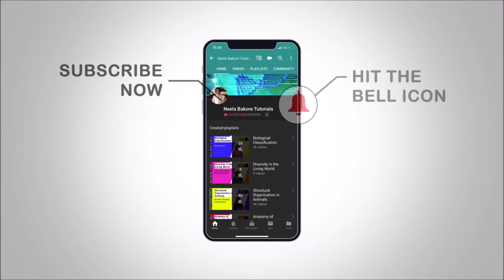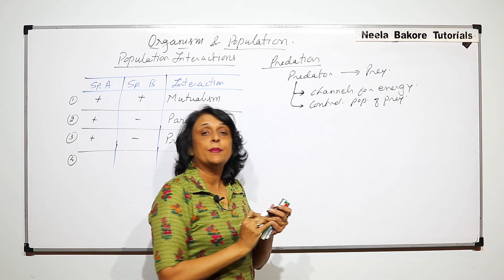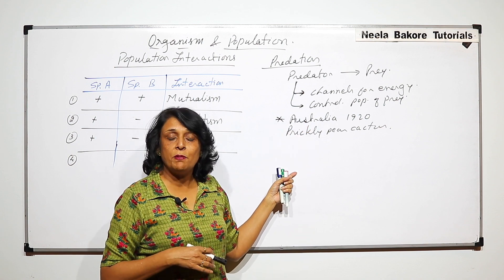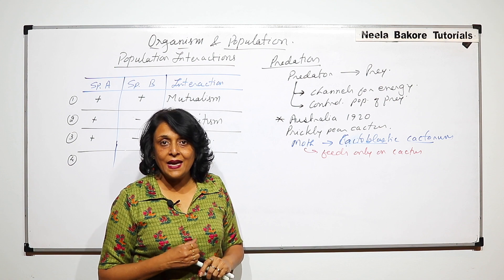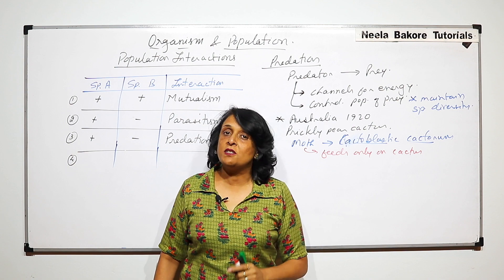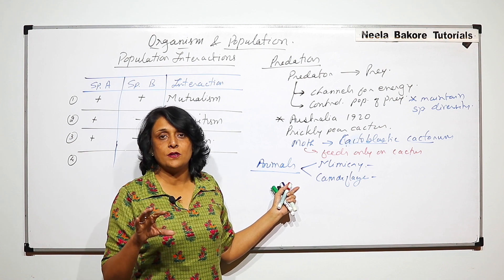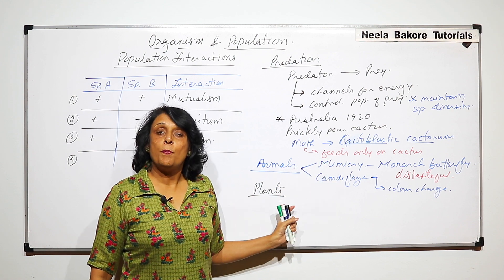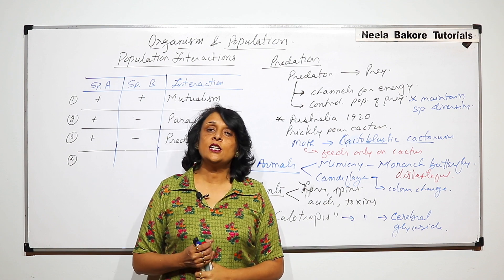Biology For NEET & AIIMS | Organisms and Population - Population Interactions - Predation